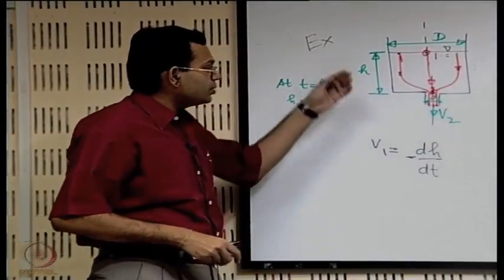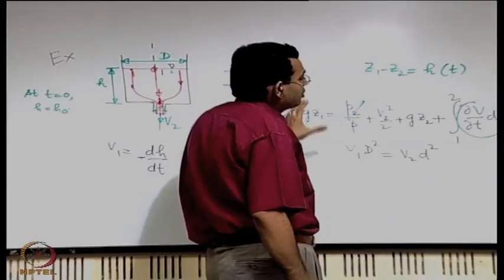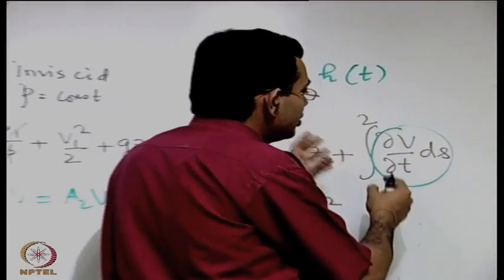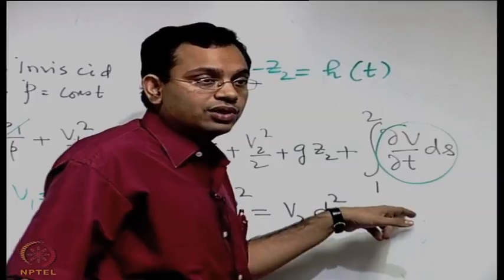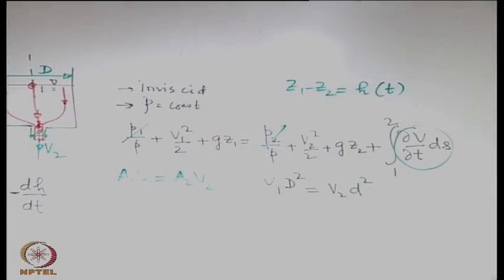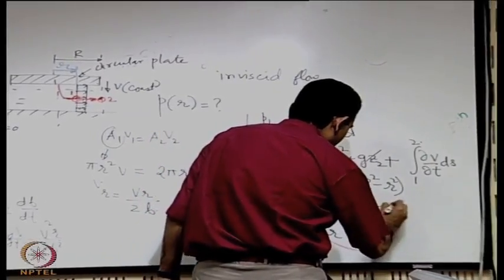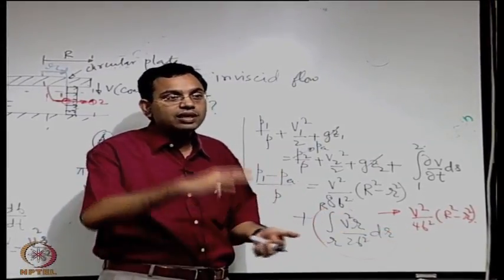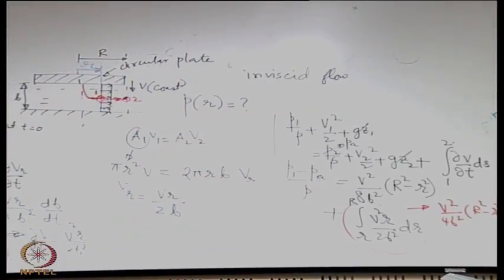Lecture 37: Problems and Solutions